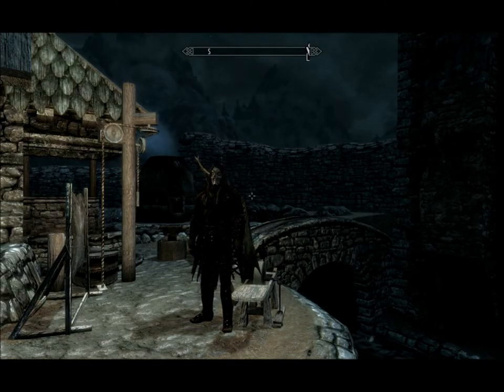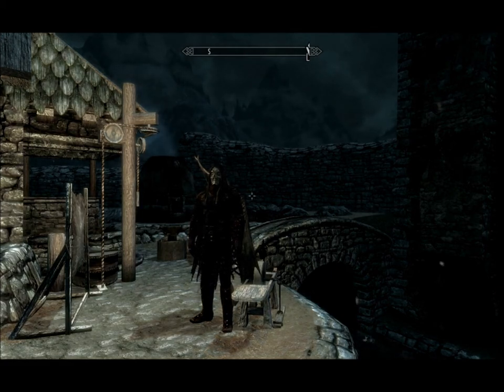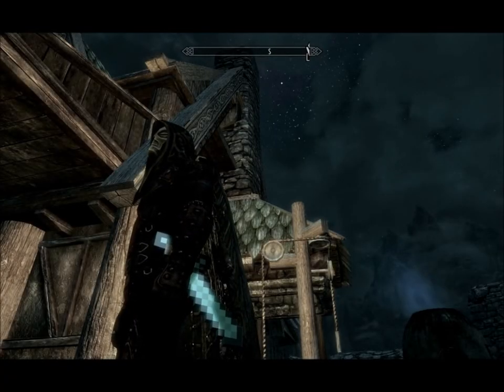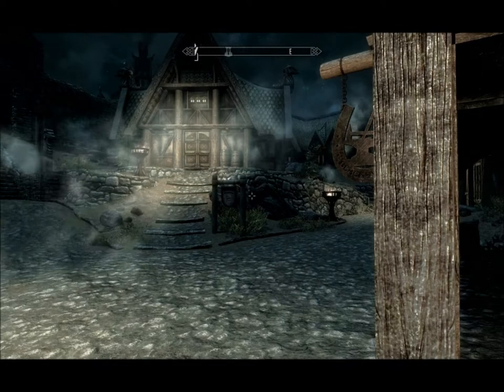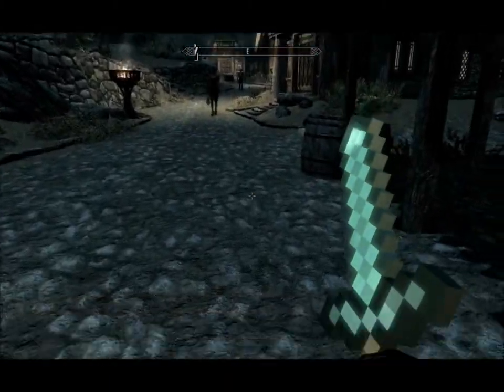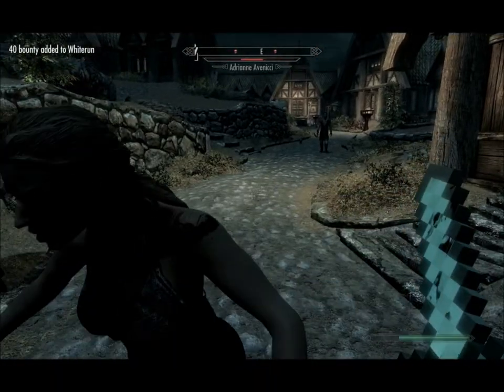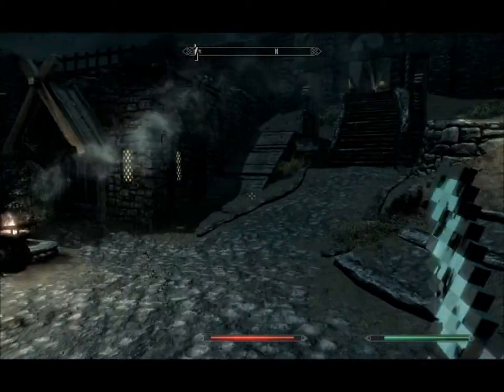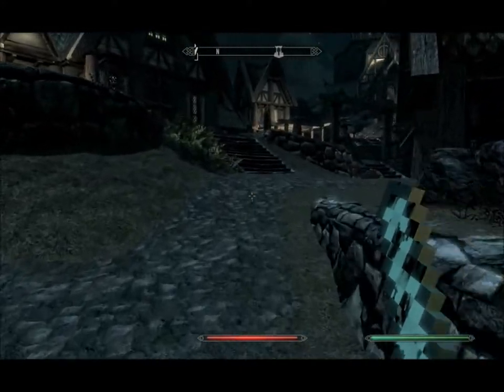Skyrim Mod Reviews Ep.5- Minecraft Diamond Sword by ArkAngel114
This is a mod review for the diamond sword from minecraft mod by arkangel114. This mod is pretty great for all you minecraft fans but when blood gets on the sword, the textures get messed up.